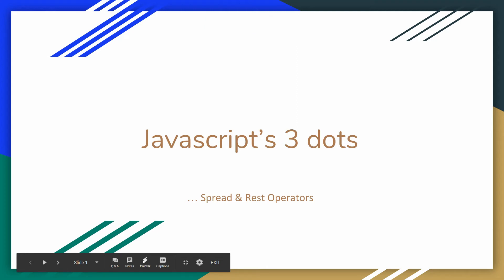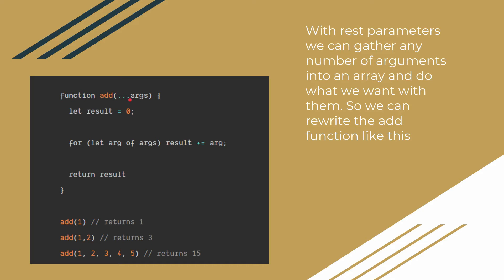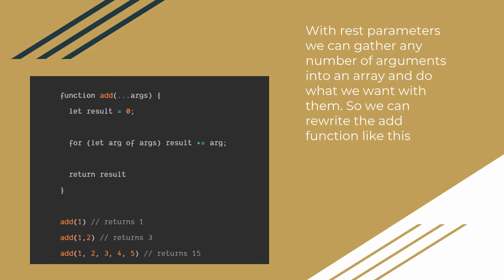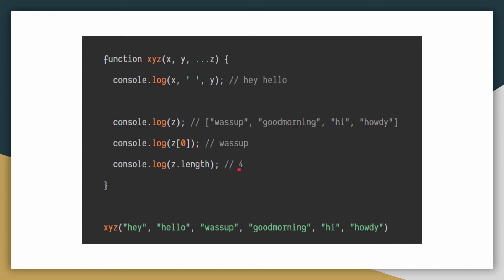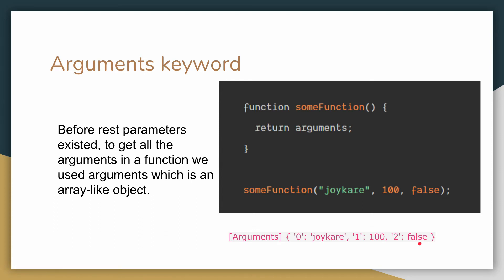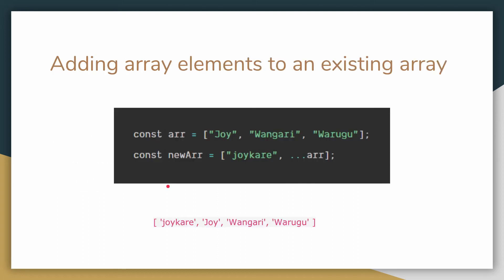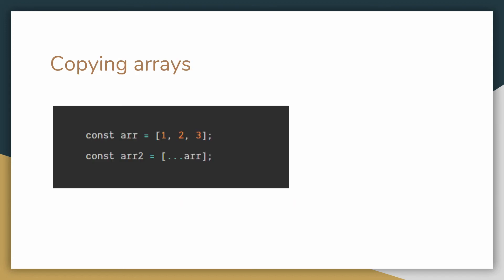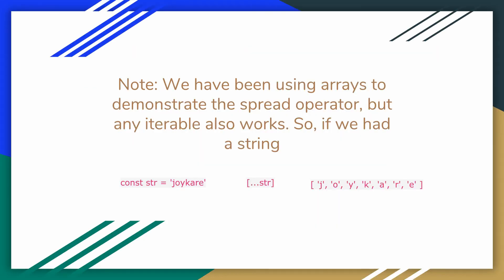Javascript's three dots ( ... ) Spread & rest operators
Get a deep understanding of what the spread & rest operators are & also study their use cases.